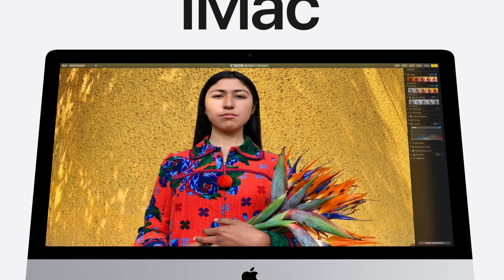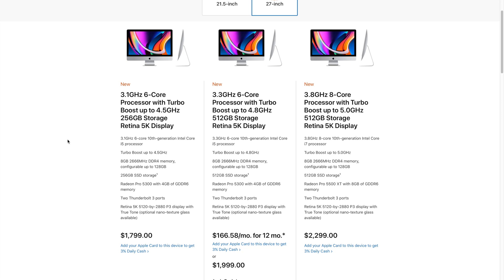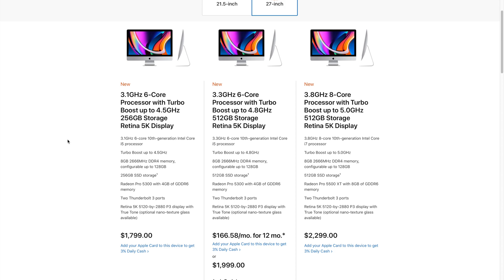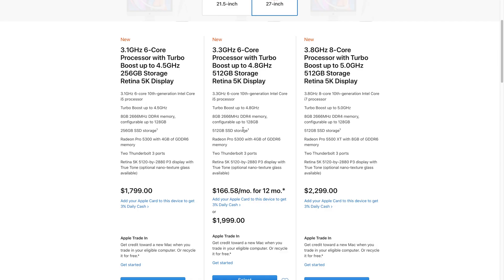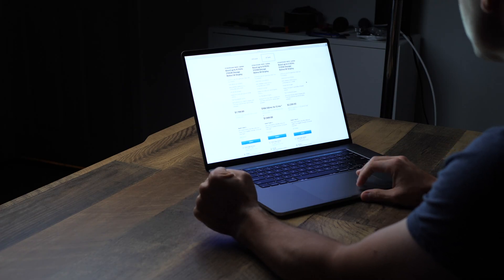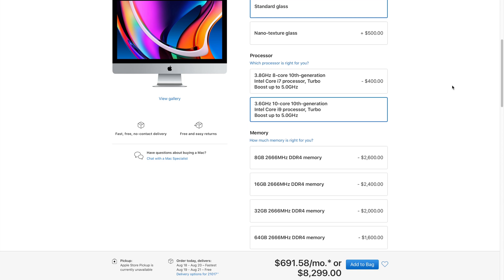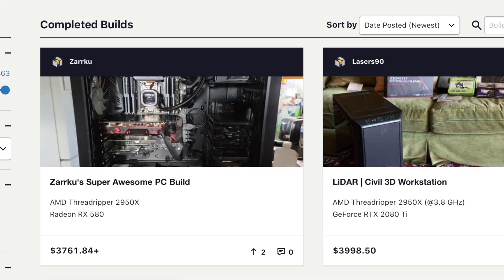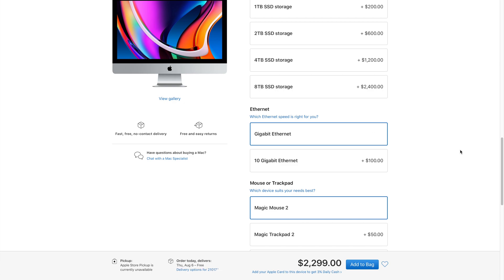New 2020 27" iMac! Is the Last Intel iMac WORTH Buying?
Apple just released the brand new 27 inch iMac for 2020.  This thing is an absolute beast of a computer, and does it make the current iMac Pro obsolete?

We’ll dig into the current base lines, specs, and recommendations for how I would build this machine for myself.

How will we do that?

The RAM kit we showed in the video (I’m still hopeful the ram will be upgradable)

Main Camera

Main Lens

Secondary Camera

Secondary Lens

Main Audio